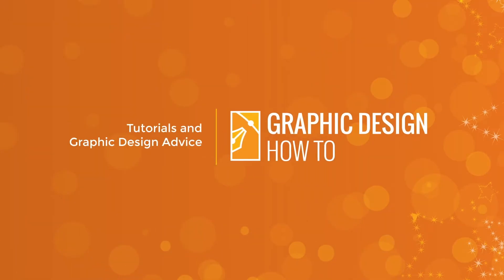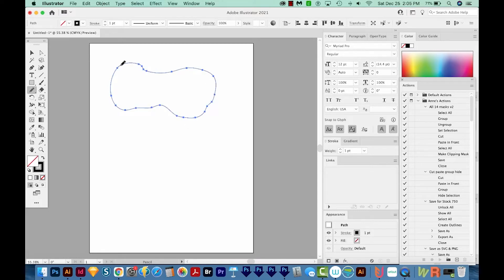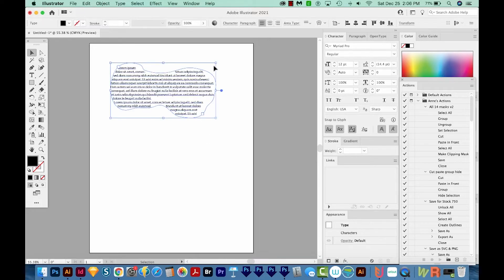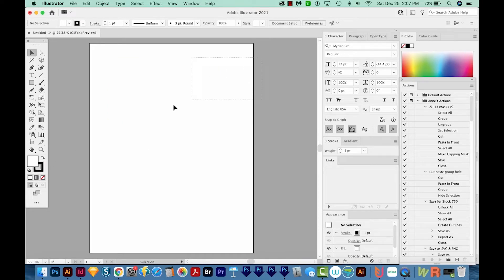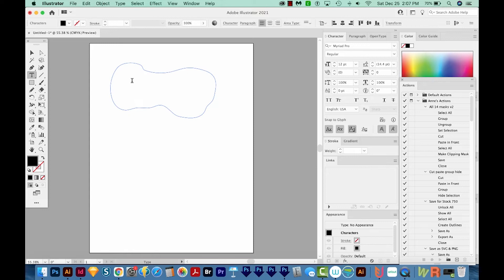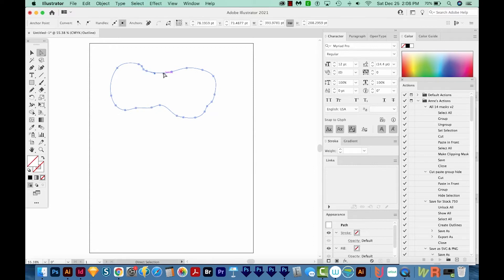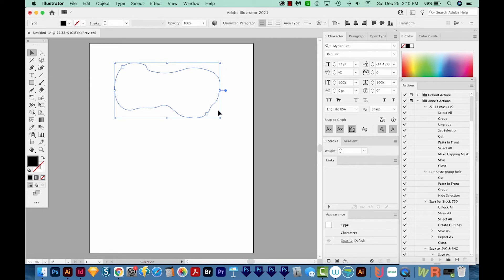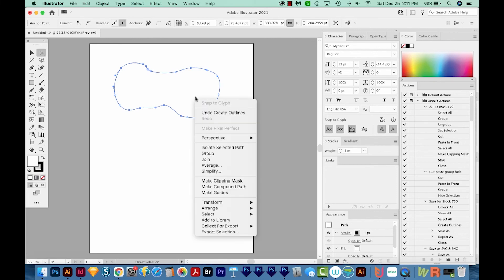How to Convert an Area Type Shape BACK into a Normal Shape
So you accidentally filled your shape with text and closed the file. Now you need to get the shape back...learn how to do it in this video!